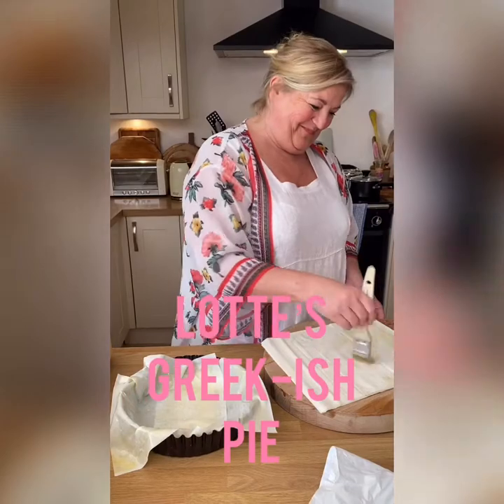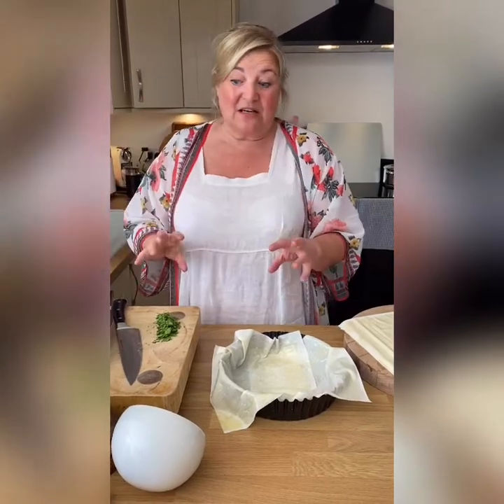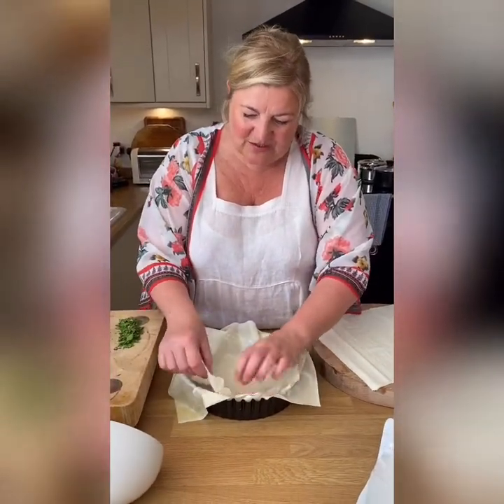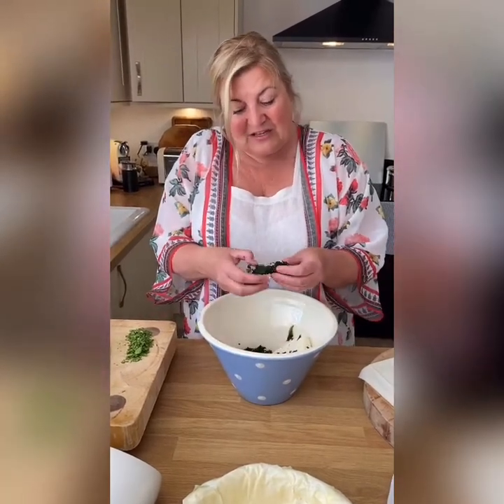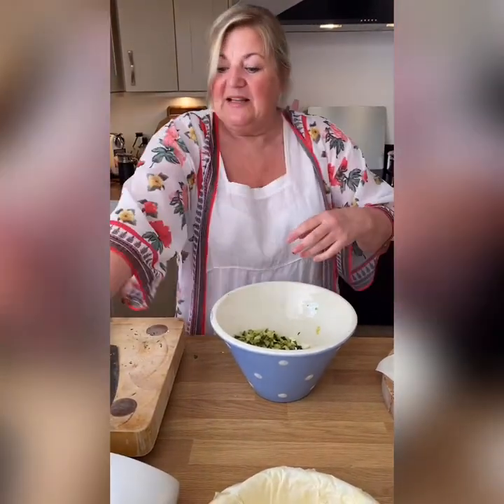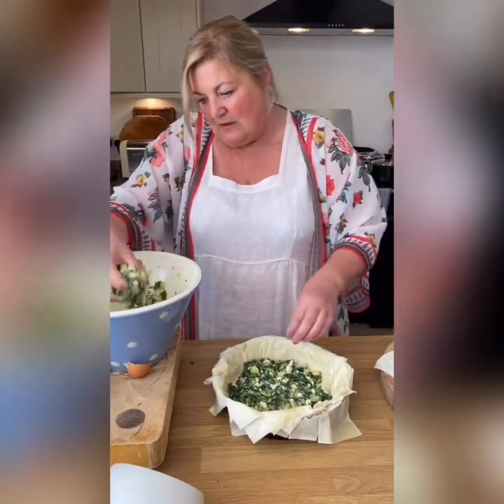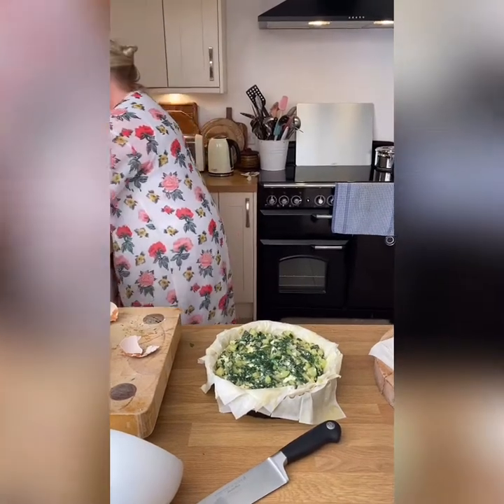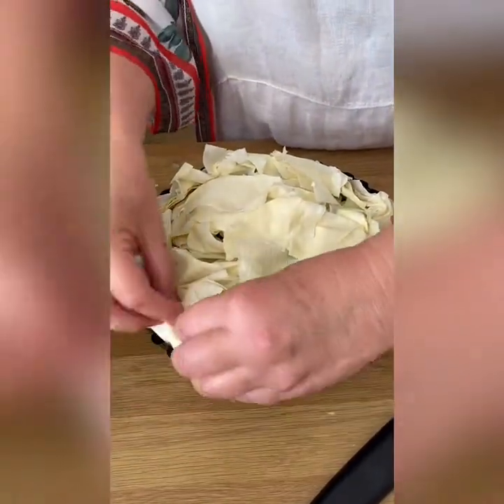How to make a Greek inspired Filo Pie, with loads of cheese....and more cheese! And then a bit more.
This is inspired by the delicious Greek Spanakopita Pie..which I can't pronounce!

But I've played around with it and this is the result...have to say I also think it could do with a bit of lemon zest so I've added this to the recipe below..although it's not in the film. Add it with the salt and pepper.

1 packet of filo pastry (about 200g)
150g melted butter

1 small leek - sliced
2 courgettes - diced
2 tablespoon olive oil
200g Feta cheese
150g frozen, defrosted and squeezed leaf spinach
4 large eggs
1 tablespoon milk
Salt and pepper
grated zest of 1/2 lemon
200g of Perl Wen Cheese...or a similar brie type, but make sure it's ripe

160 Fan oven for 45 mins then raise the temp to 180 for 15-20 minutes.
Deep fluted 23 cm flan tin with loose bottom